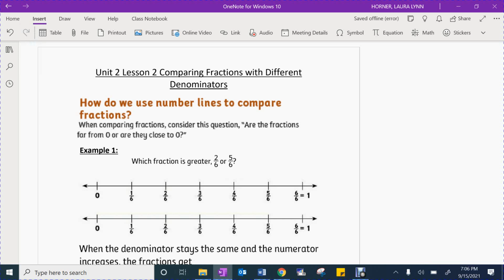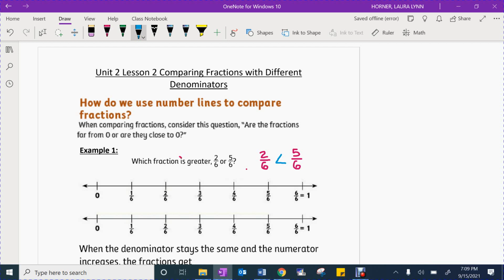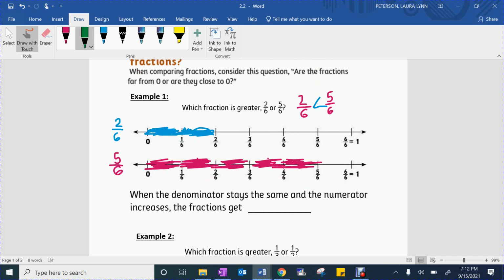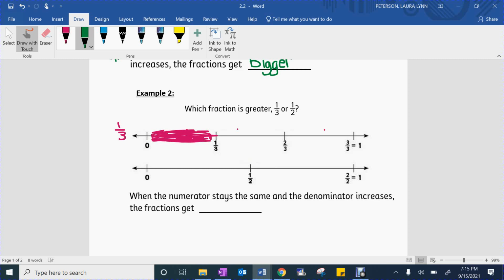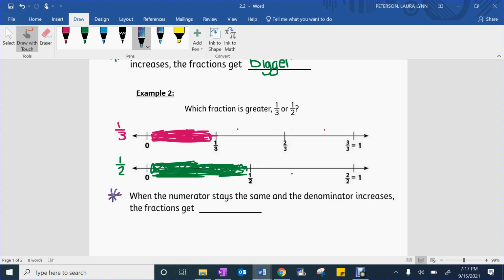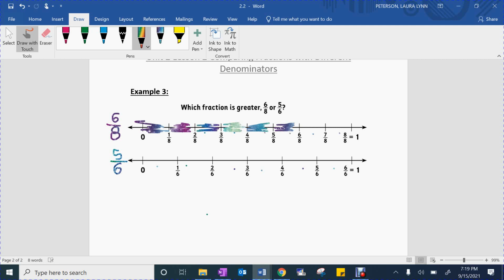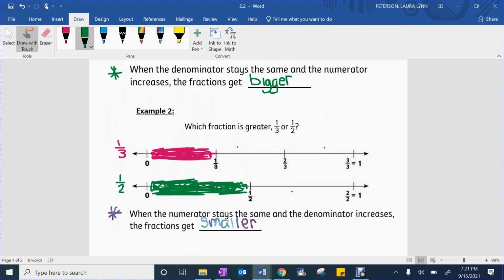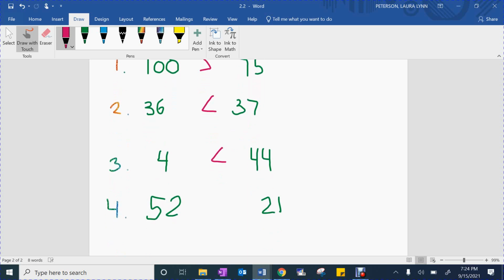Fund 2 2 Blue Book